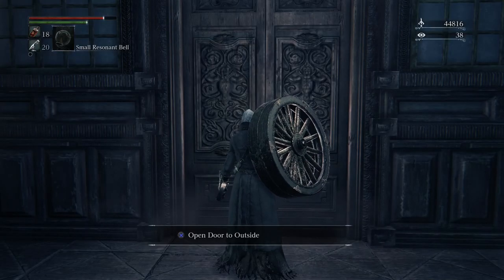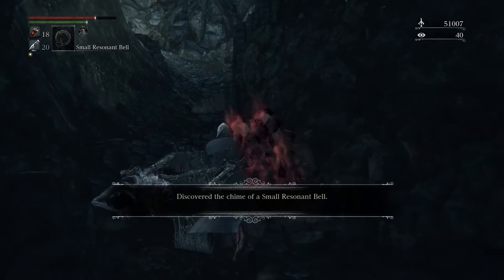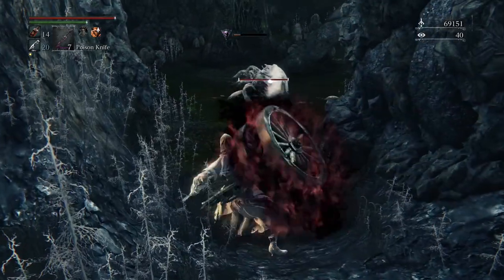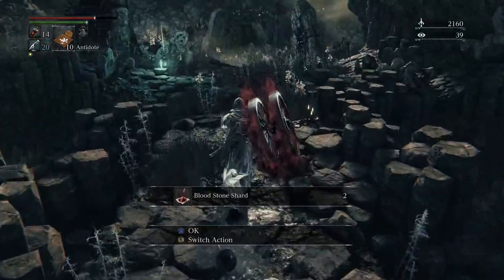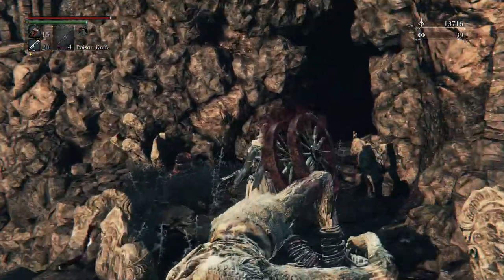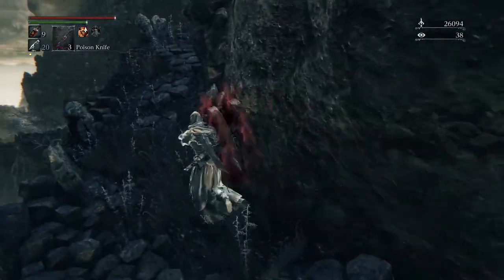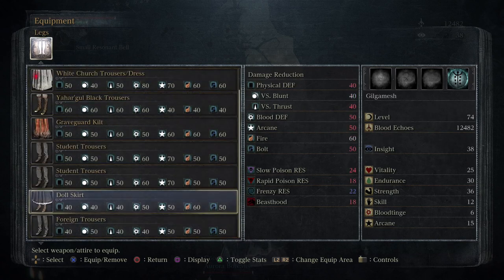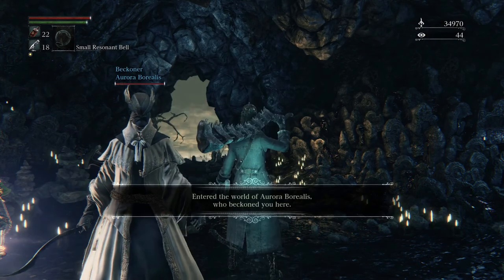Bloodborne Episode 26: Frat House Nightmare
Today we take on the library and it’s nightmares! And we’re realizing that this library might be a frat house instead. Complete with the initiations and wild parties, we’re ripping through the enemies and bashing their house up.

If you like what you hear check back soon cause we got lots of stuff coming whether you like it or not